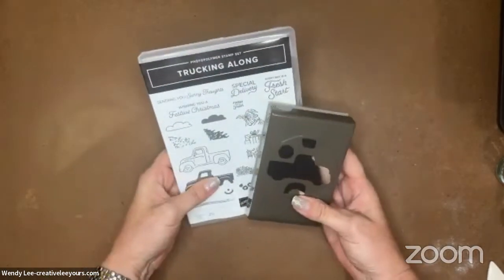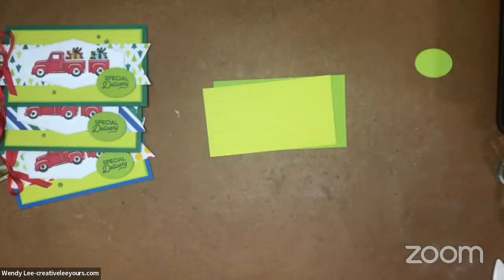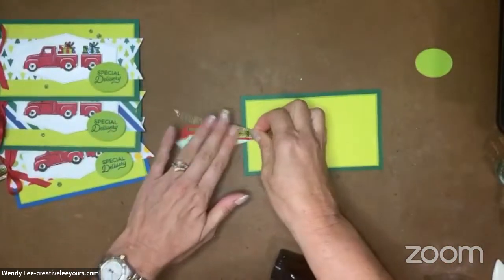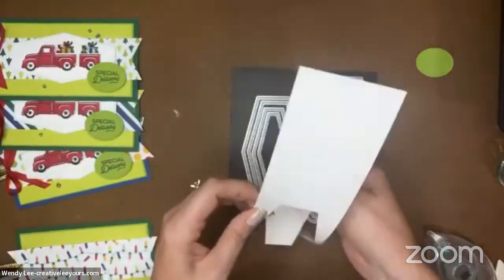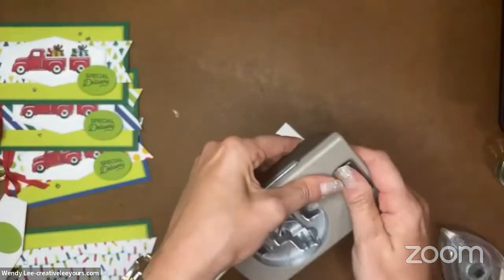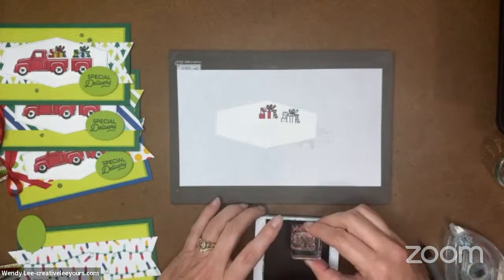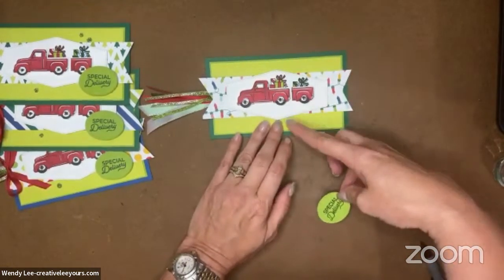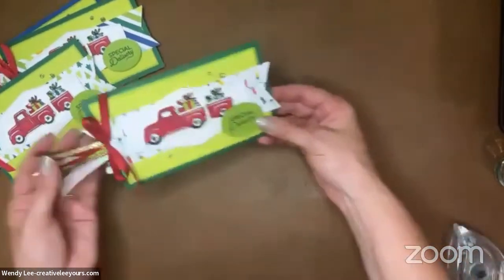Live Paper-crafting Class with Wendy Lee: Discover How To Make a Statement with Jumbo Tags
Prefer me to place your order for you? I am happy to help.

Keep up to date with all my upcoming events by JOINING MY 📧 EMAIL LIST.

If you love today’s project, you will not want to miss my Trucking Along Card Class To Go where you will hit the creative road and take your crafting to new heights. Experience truckloads of fun from the comfort of your own space with our charming truck themed projects. Reserve your spot in this exciting crafting adventure today!  Registration closes October 14, 2023.

• Merry Bold & Bright 12" X 12" (30.5 X 30.5 Cm) Designer Series Paper [161945]

Project Layers (Imperial):
• 3-1/2” x 6” Shaded Spruce CS
• (2) 3-1/8” x 5-5/8” Granny Apple Green CS
• 3” x 5-1/2” Lemon Lime Twist CS
• 3” x 5-1/2” Basic White CS
• 6-1/2” x 1-3/4” DSP
• 8-1/2” x 2-1/2” Basic White CS
• (4) Approx. 6” Ribbons
• Approx. 10” Ribbon

Want a printable recipe for this project? Head over to my blog at creativeleeyours.com. It will post 9/27/2023

*Ready for a fun, monthly craft kit delivered directly to you, so you get all the joy of creating without having to do all the research, design and prep? Cultivated Creativity is for you!

*Join my Online Forget Me Not (FMN) Card Club and elevate your hand made cards